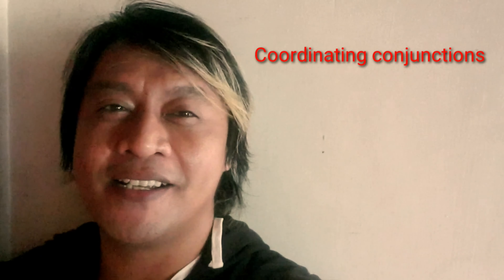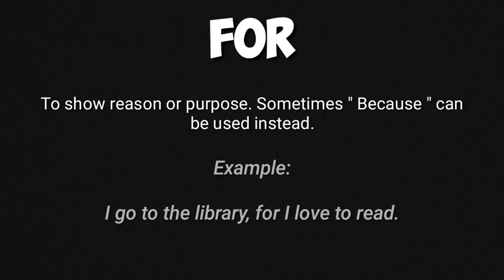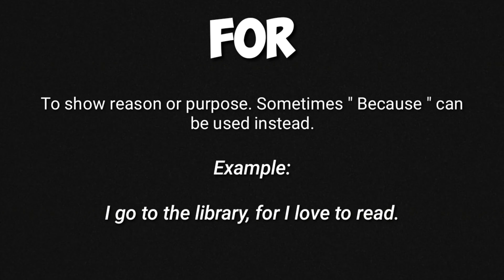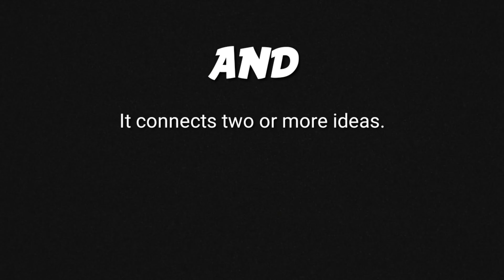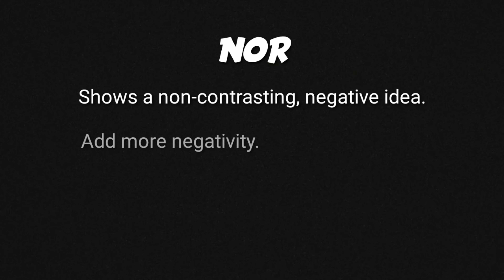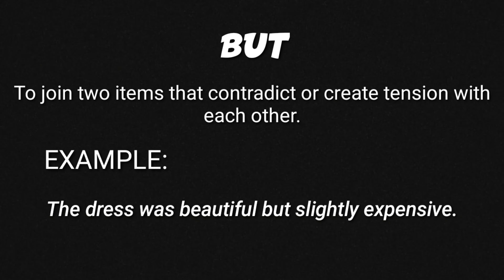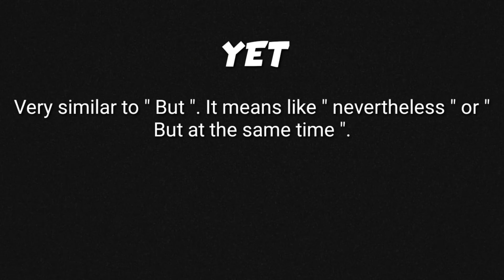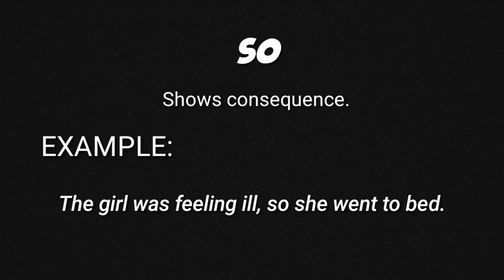Coordinating Conjunctions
Mcky's ESL Shortcut 😍👍